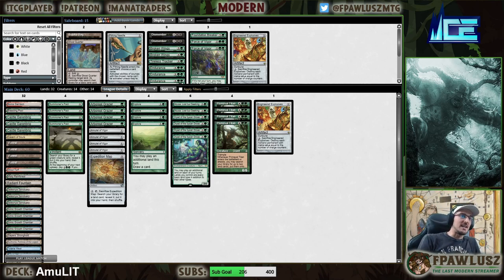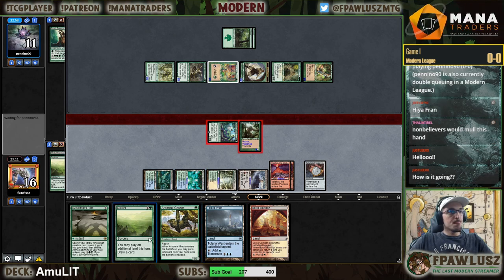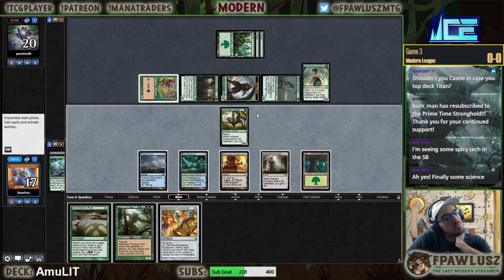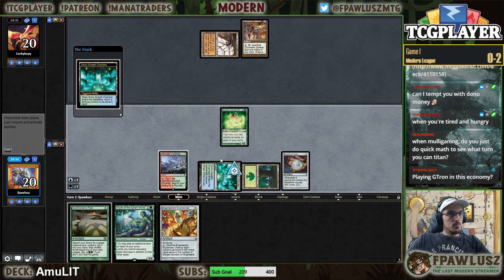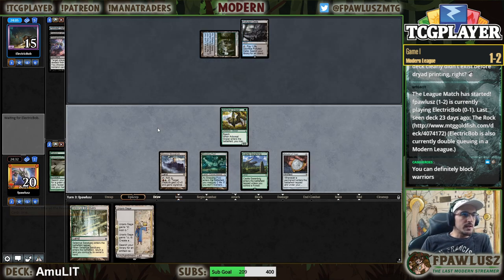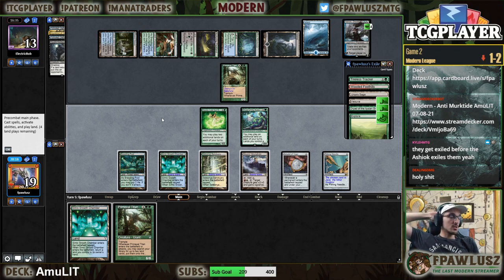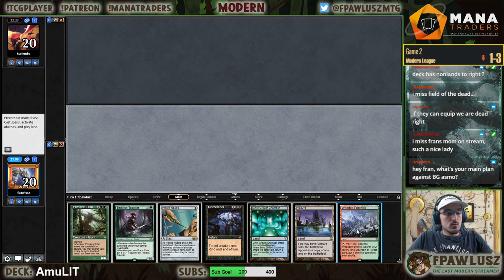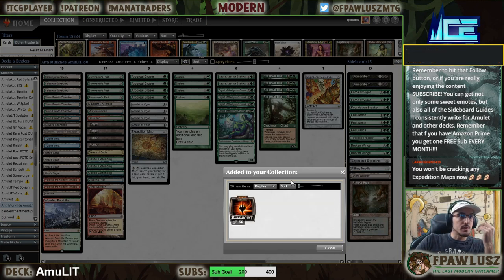Modern - The AmuLIT WingBreaker, Part 1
It's a UR modern metagame, and if amuLIT is to continue to be on top of the chain it needs to adapt! Is Broken Wings going too far?! Only one way to find out!

0:00 - Intro
5:33 - Match 1 vs Elves
21:04 - Match 2 vs Blue Living End
28:28 - Match 3 vs Mono G Tron
36:03 - Match 4 vs Shardless BUG
53:48 - Match 5 vs Bant Stoneblade